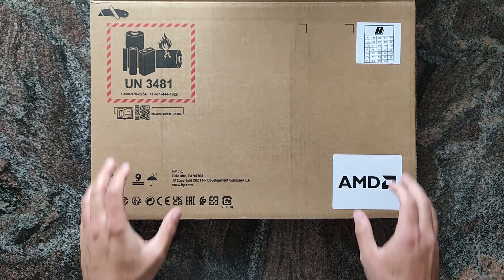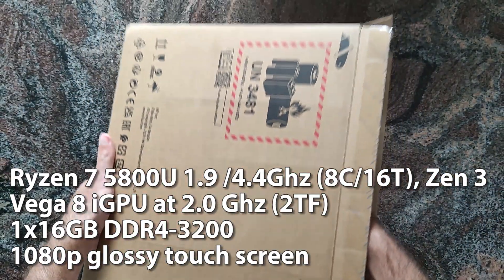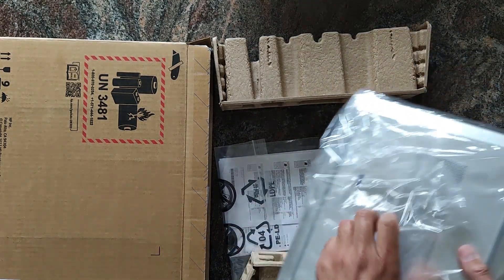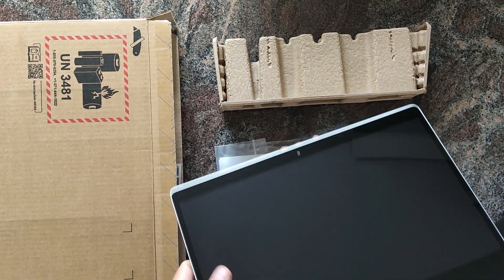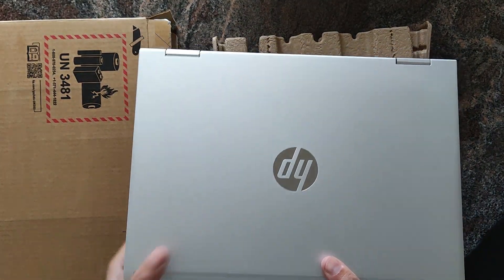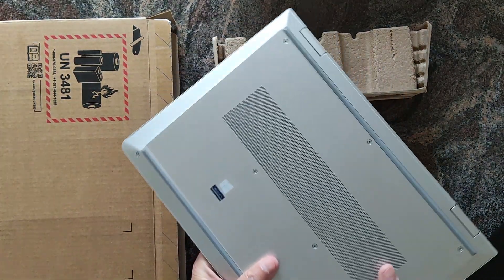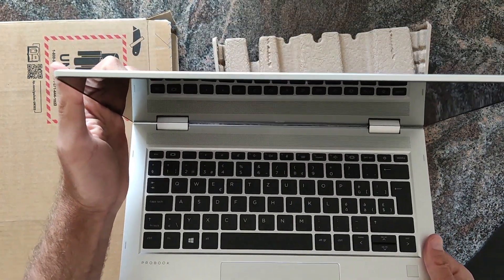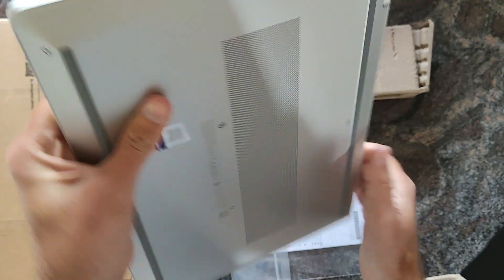HP ProBook x360 435 G8 Notebook UNBOXING (Ryzen 7 5800U)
HP ProBook x360 435 G8 Notebook UNBOXING

AMD Ryzen 7 5800U (in this video)

Available CPUs:
AMD Ryzen™ 3 5400U with Radeon™ Graphics (2.6 GHz base clock, up to 4.0 GHz max boost clock,
8 MB L3 cache, 4 cores)

AMD Ryzen™ 3 Pro 5450U with Radeon™ Graphics (2.6 GHz base clock, up to 4.0 GHz max boost clock,
8 MB L3 cache, 4 cores)

AMD Ryzen™ 5 5600U with Radeon™ Graphics (2.3 GHz base clock, up to 4.2 GHz max boost clock,
16 MB L3 cache, 6 cores)

AMD Ryzen™ 5 Pro 5650U with Radeon™ Graphics (2.3 GHz base clock, up to 4.2 GHz max boost clock,
16 MB L3 cache, 6 cores)

AMD Ryzen™ 7 5800U with Radeon™ Graphics (1.9 GHz base clock, up to 4.4 GHz max boost clock,
16 MB L3 cache, 8 cores)

AMD Ryzen™ 7 Pro 5850U with Radeon™ Graphics (1.9 GHz base clock, up to 4.4 GHz max boost clock,
16 MB L3 cache, 8 cores)

Memory:
Up to 32 GB DDR4-3200 SDRAM
Both slots are customer accessible/upgradeable. Supports dual channel memory

Memory Slots:
2 SODIMM

Available Displays (Touch):
33.8 cm (13.3") diagonal FHD UWVA eDP BrightView WLED-backlit touch screen with Corning® Gorilla® Glass 5, 250 nits, 45%
NTSC with HD camera (1920 x 1080)

33.8 cm (13.3") diagonal FHD UWVA eDP BrightView WLED-backlit touch screen with Corning® Gorilla® Glass 5, 250 nits, 45%
NTSC with HD + IR camera (1920 x 1080)

33.8 cm (13.3") diagonal FHD UWVA eDP + PSR BrightView WLED-backlit touch screen with Corning® Gorilla® Glass 5, Low
Power, 400 nits, 72% NTSC with HD camera (1920 x 1080)

33.8 cm (13.3") diagonal FHD UWVA eDP + PSR BrightView WLED-backlit touch screen with Corning® Gorilla® Glass 5, Low
Power, 400 nits, 72% NTSC with HD + IR camera (1920 x 1080)

HP Sure View Integrated Privacy Screen 33.8 cm (13.3") diagonal FHD UWVA eDP + PSR BrightView WLED-backlit touch screen
with Corning® Gorilla® Glass 5, 1000 nits, 72% NTSC with HD camera (1920 x 1080)

with Corning® Gorilla® Glass 5, 1000 nits, 72% NTSC with HD + IR camera (1920 x 1080)

Available Internal Storage:
512 GB/ 1 TB PCIe® Gen3x4 NVMe™ M.2 SSD TLC7
256 GB/ 512 GB PCIe® NVMe™ Value M.2 SSD7
128 GB PCIe® Gen3x2 NVMe™ M.2 SSD TLC7

Available WIFI:
WLAN: Intel® AX200 Wi-Fi 6 (2x2) and Bluetooth® 5 Combo, non-vPro®
Intel® Dual Band Wireless-AC 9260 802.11a/b/g/n/ac (2x2) WLAN and Bluetooth® 5 Combo, non-vPro®
Realtek 802.11ac (2x2) WLAN and Bluetooth® 5 Combo

Ports/Connectors:
1 SuperSpeed USB Type-C® 10Gbps signaling rate (USB Power Delivery, DisplayPort™); 2 Super Speed USB
Type-A 5Gbps signaling rate (1 charging); 1 headphone/microphone combo; 1 HDMI 1.4b; 1 Micro SD Card
Reader (supports SD, SDHC, SDXC); 1 AC power

Keyboard:
HP Premium Keyboard – spill resistant, optional Backlit Keyboard with DuraKey; Clickpad with multi-touch
gesture support

Cameras:
720p HD camera; HD IR Camera (user facing); 5 MP camera (world-facing)

Security:
Touch Fingerprint sensor (optional); HP Privacy Camera; Absolute persistence module; HP DriveLock and
Automatic DriveLock; Power-on authentication; TPM 2.0 embedded security chip shipped with Windows
10 (Common Criteria EAL4+ Certified); HP Sure View Gen34
 (optional); HP Sure Click; HP Sure Sense;
HP Sure Start Gen6; HP Secure Erase; HP BIOSphere Gen5; HP Client Security Manager Gen6;
HP Manageability Integration Kit Gen424;HP Driver Packs; HP System Software Manager (SSM);
HP BIOS Config Utility (BCU); HP Client Catalog

Power:
65 W/ 45 W External AC power adapter; 65 W/ 45 W USB Type-C® adapter

Battery:
HP Long Life 3-cell, 45 Wh Li-ion polymer

Dimensions:
30.85 x 22.29 x 1.79 cm; 12.14 x 8.77 x 0.7

Weight:
Starting at 1.45 kg; 3.19 lb (Weight will vary by configuration)

Available OS:
Windows10 Pro 64 – HP recommends Windows 10 Pro
Windows10 Pro 64 (National Academic License)
Windows 10 Pro (Windows 10 Enterprise available with a Volume Licensing Agreement)1
Windows10 Enterprise 64 (Web Support)1
FreeDOS